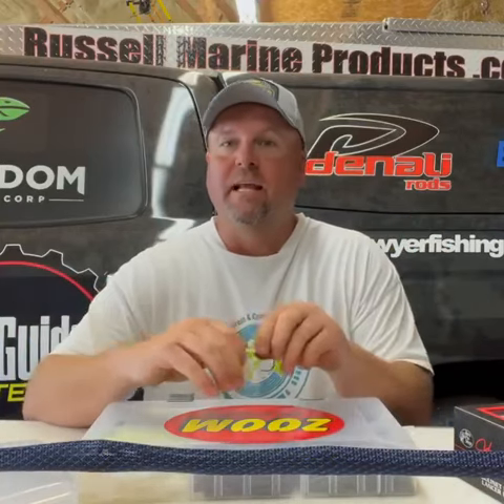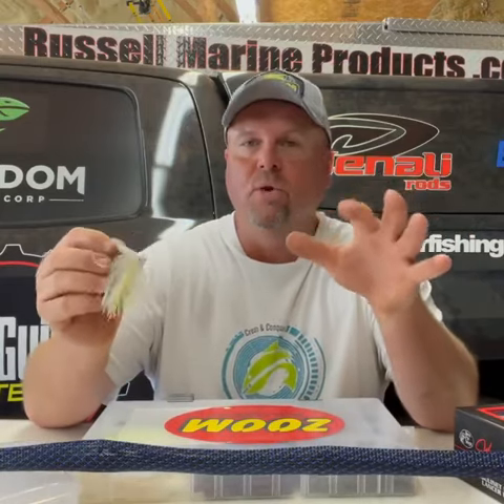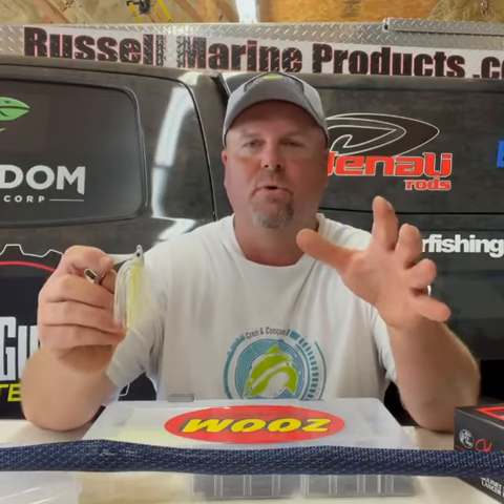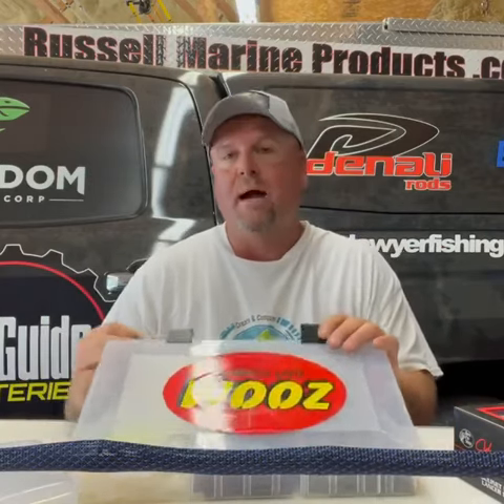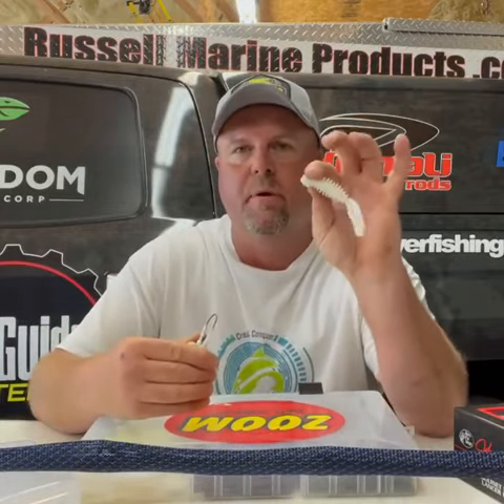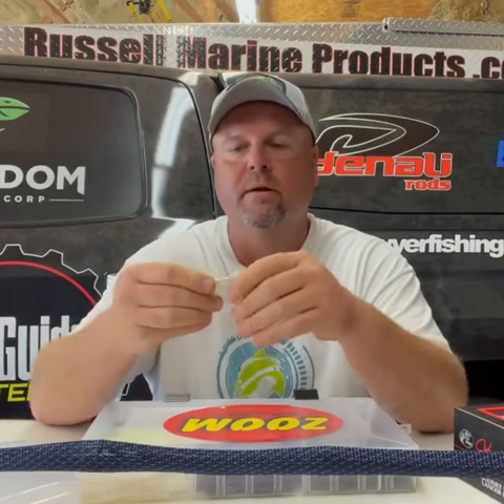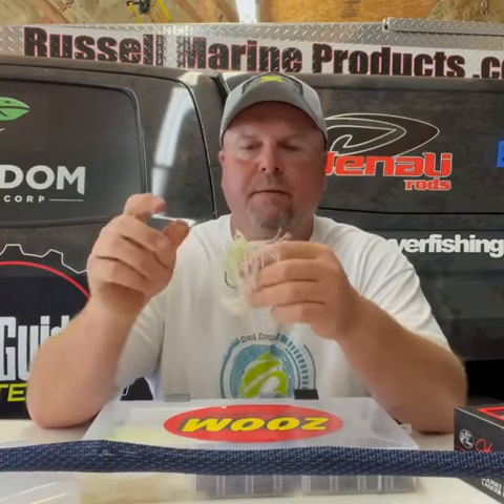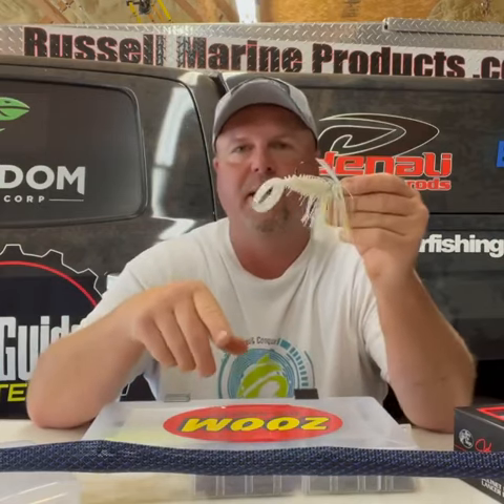Rig Your Trailer Vertically | FREEDOM TACKLE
FREEDOM FRIDAY with Jeremy Lawyer!

Swim Jig Tip: rig your trailer vertically to match the shad spawn.